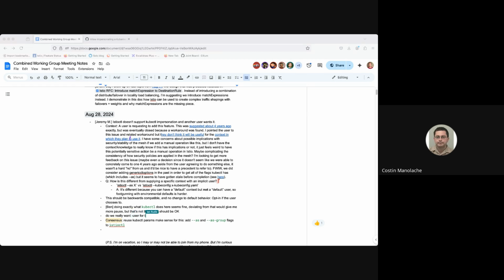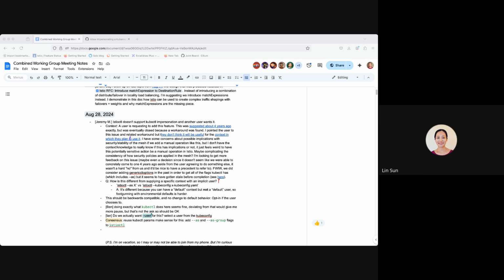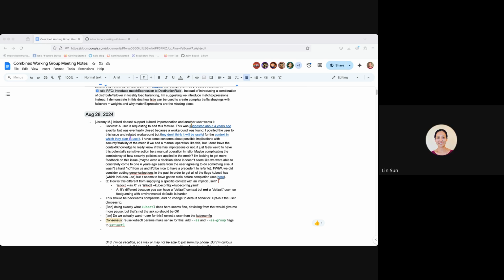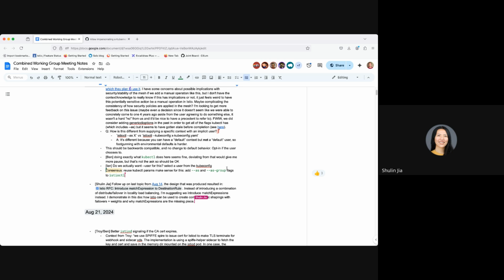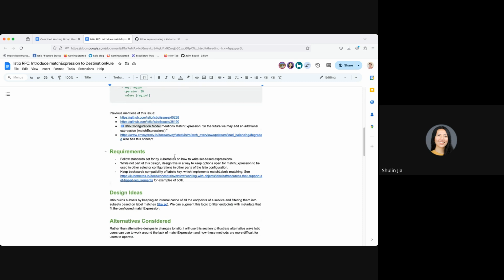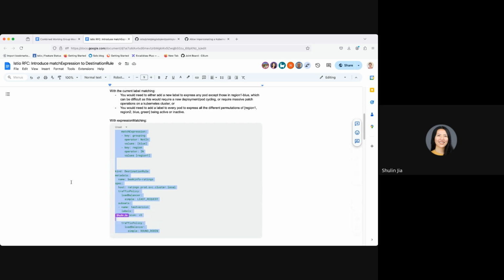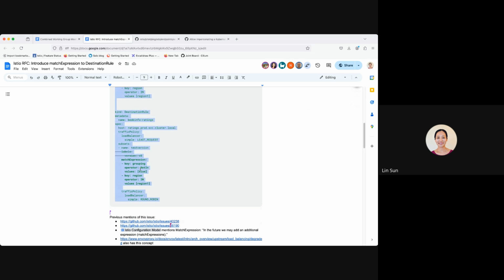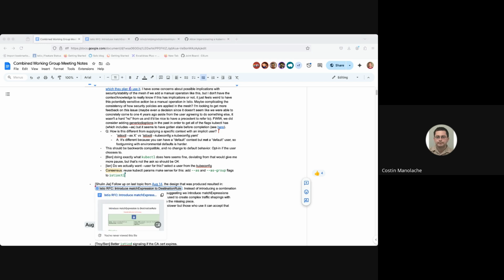Istio WG Meeting 2024/08/28